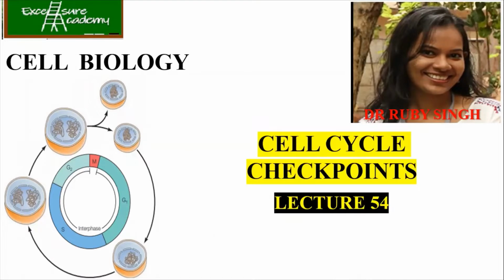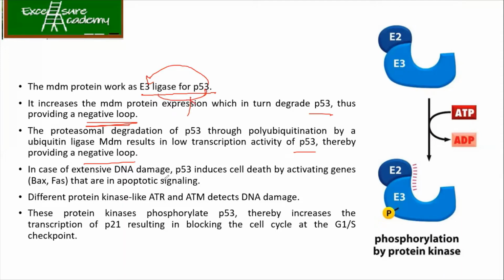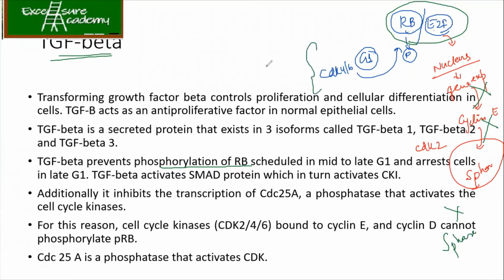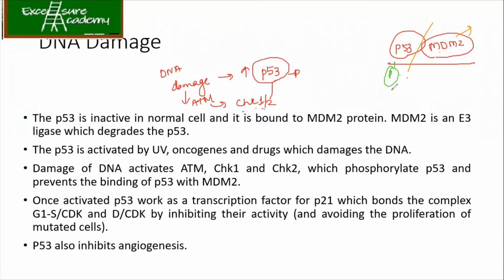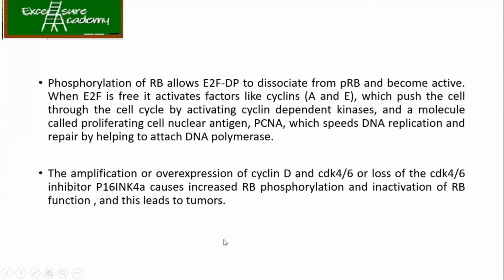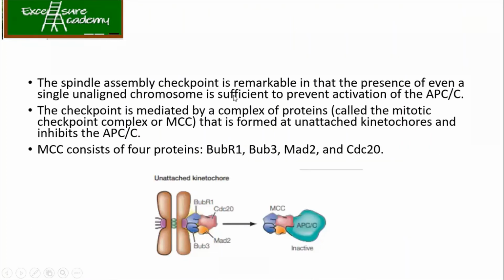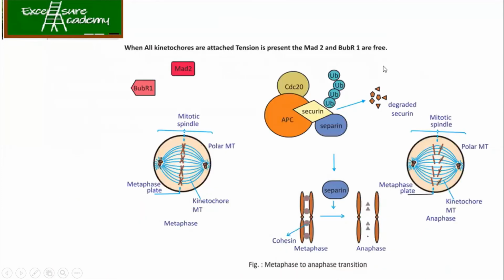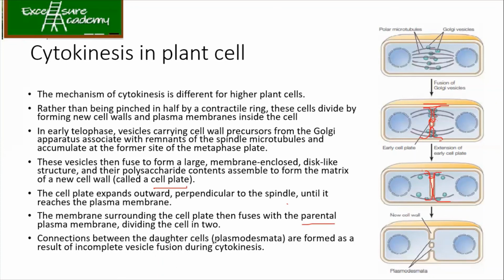Cell Cycle Checkpoints Lecture_54 Cell Biology DNA damage